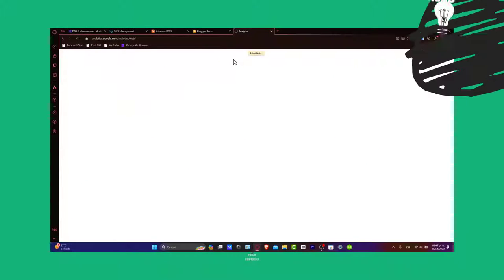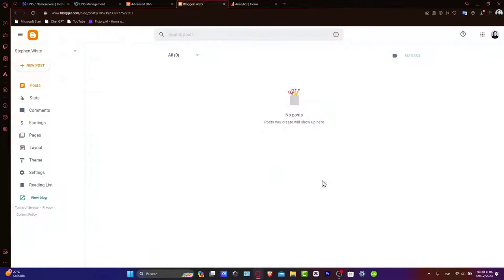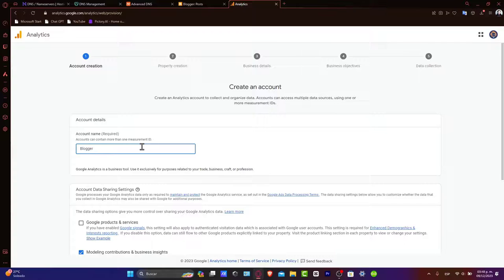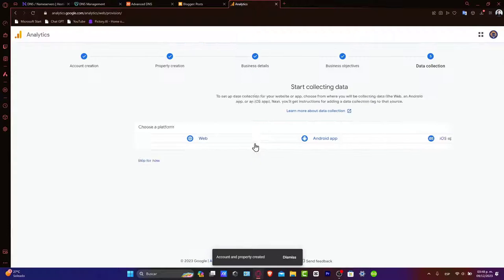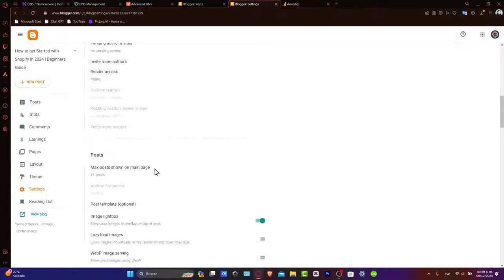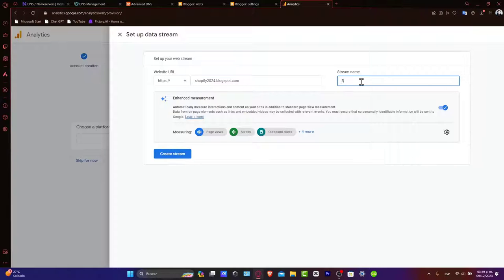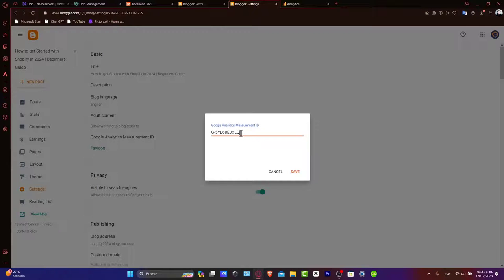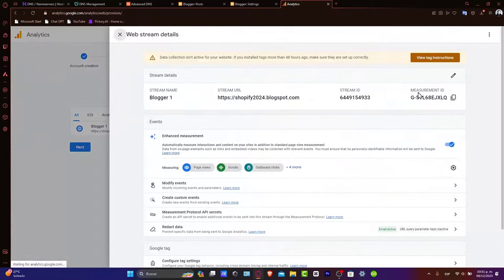How To Connect Google Analytics To Blogger (Step by Step)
Google Analytics is a powerful tool that allows bloggers to track and analyze their website traffic, gain insights about their audience, and make data-driven decisions to improve their blog. Connecting Google Analytics to Blogger is a simple process that can be done in just a few steps. Firstly, create a Google Analytics account and add your blog's URL as a property.

Then, generate a tracking code and insert it into the HTML of your Blogger template. Finally, verify the tracking code and start tracking your blog's performance. By following these steps, bloggers can easily connect Google Analytics to their Blogger site and unlock valuable data to help them grow their online presence.